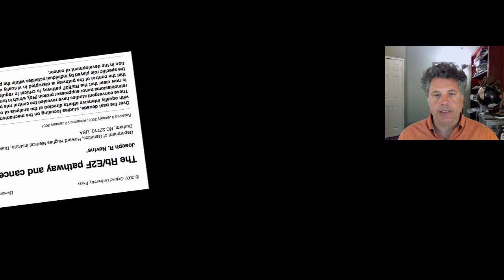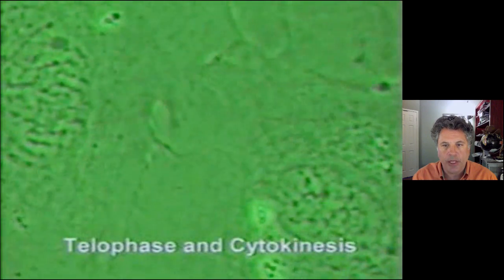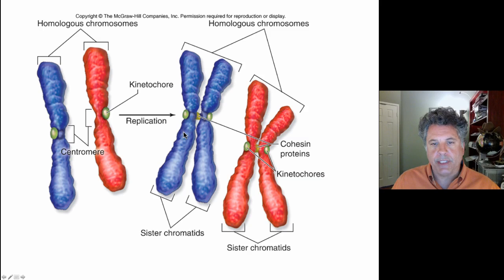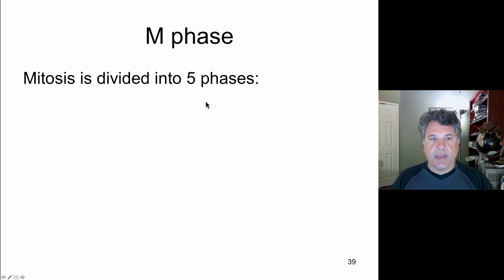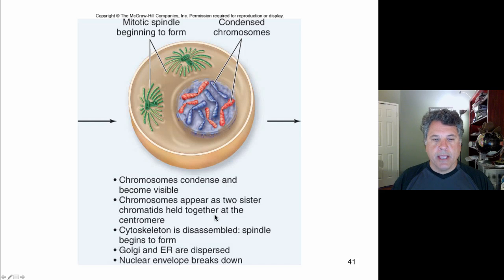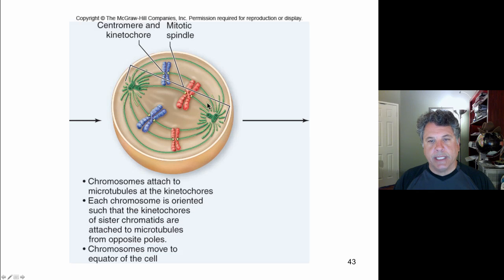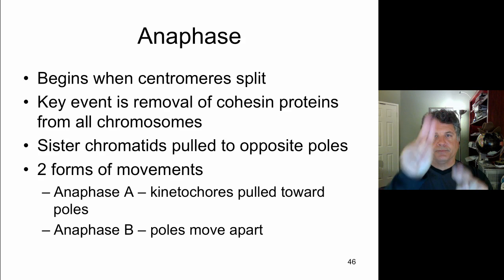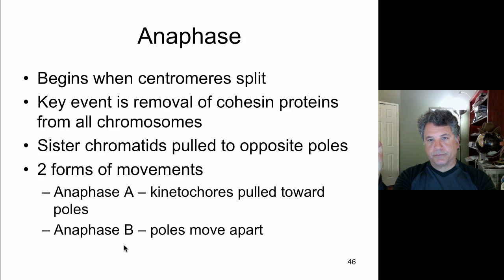Cinelecture 66 - Mitosis I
Biology 122
Week8.Lecture2.Part6
Mitosis I